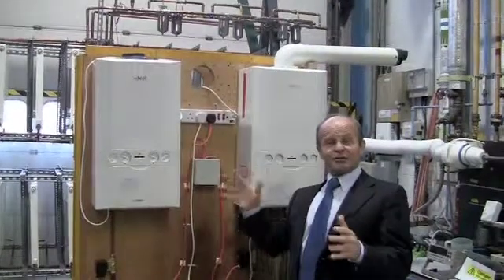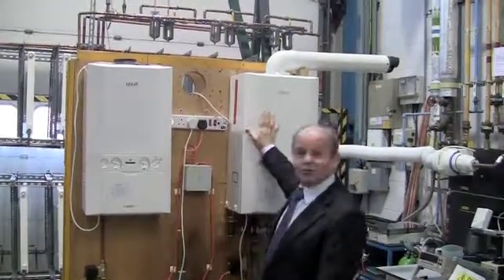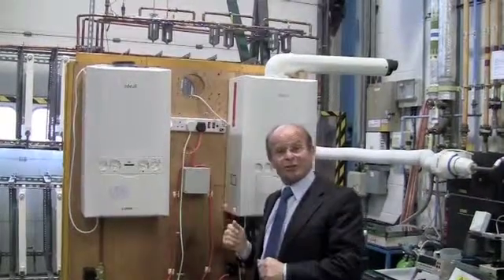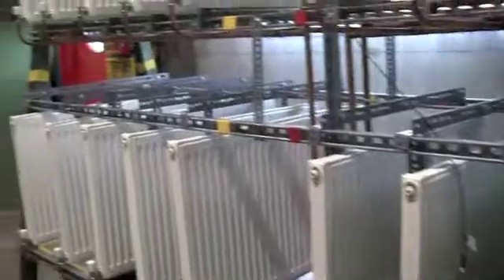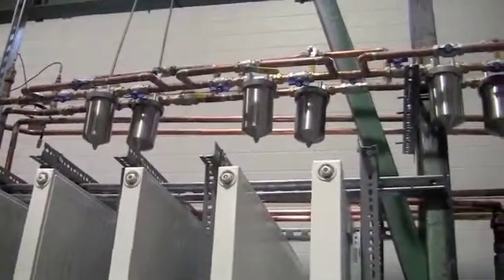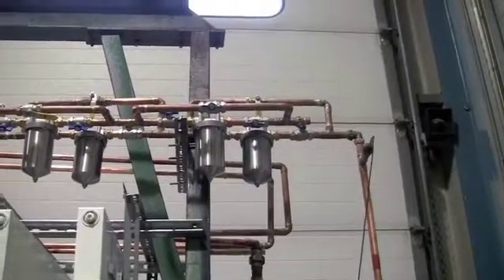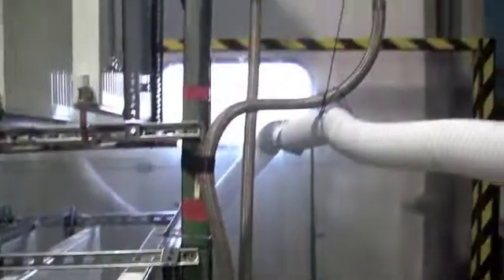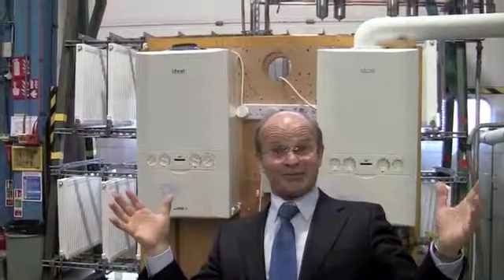BSI Loughborough 17-01-2012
The UKWTA is funding the testing of corrosion in central heating systems. To compare the corrosion rates in softened water and in hard water without chemical inhibitors. Firing up of the system is January 2012 and results should be available by April/May 2012.
The whole industry is awaiting the results!